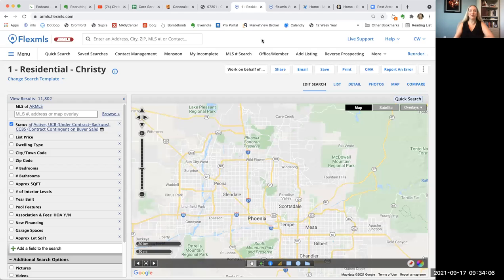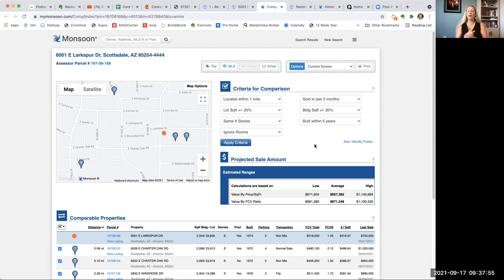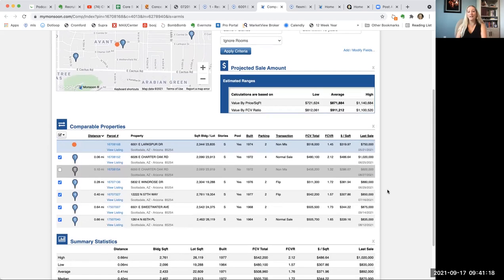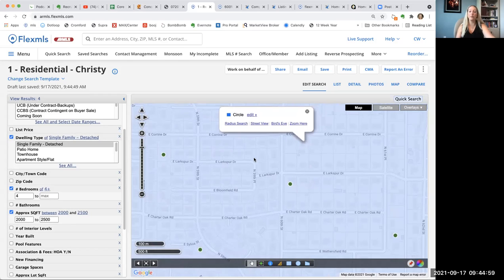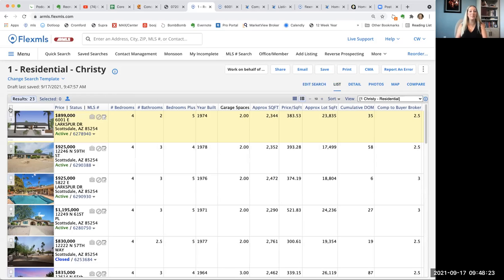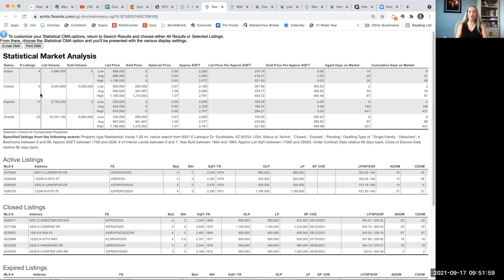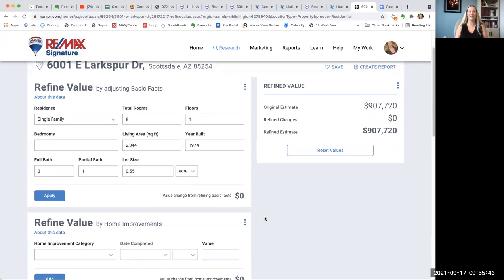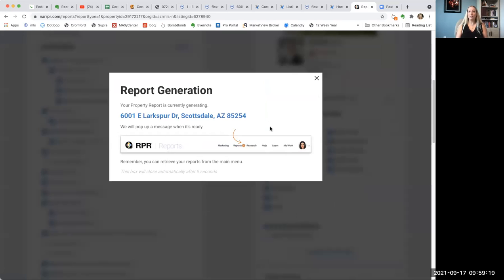Creating CMA's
Today we are talking about Comparative Market Analysis. Back to the basics and learning how to create, evaluate CMA's, and what you can present to a client.